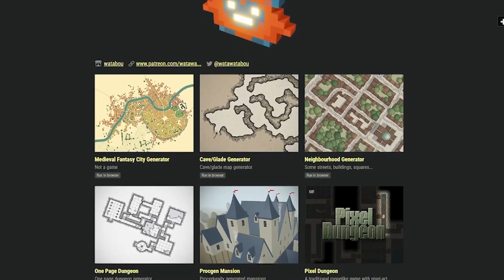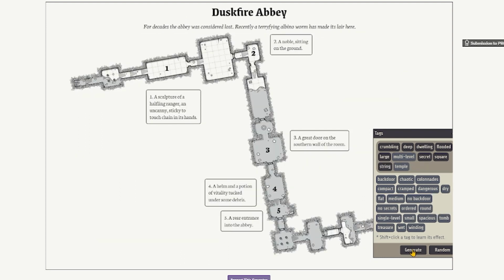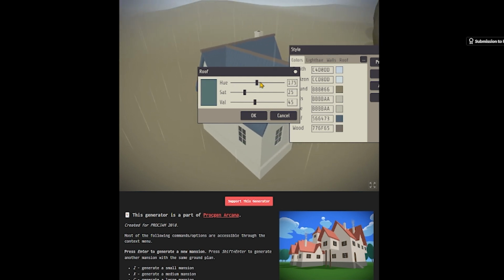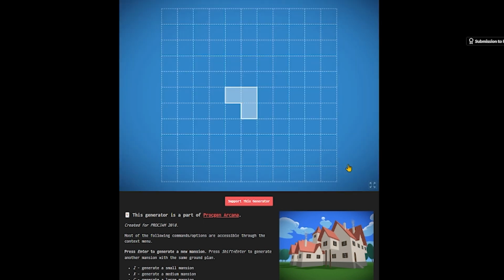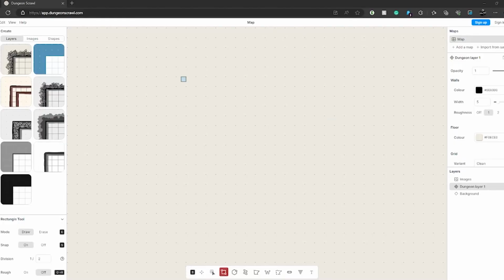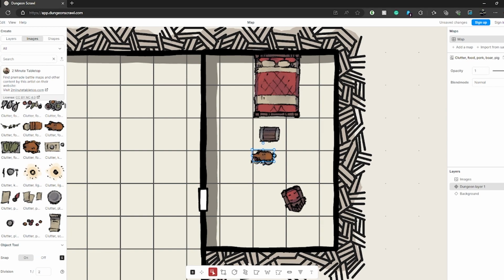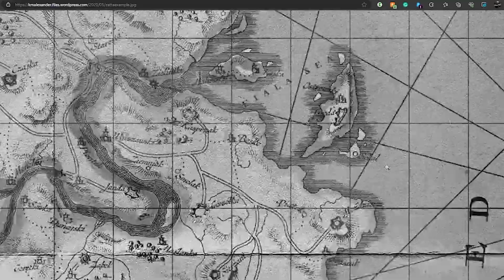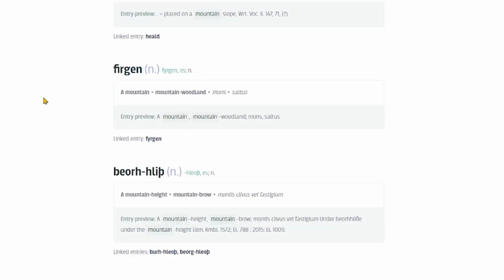FREE Tools to help DMing 🤑 | Behind the DM Screen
These are just a handful of useful online tools that I regularly use to aid me when DMing! If you've got any websites you use, lemme know 😊